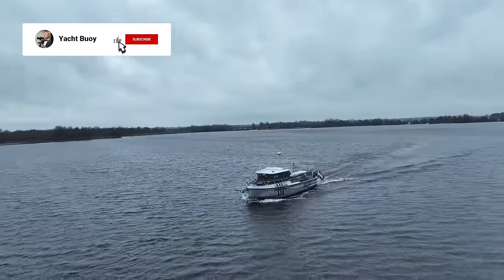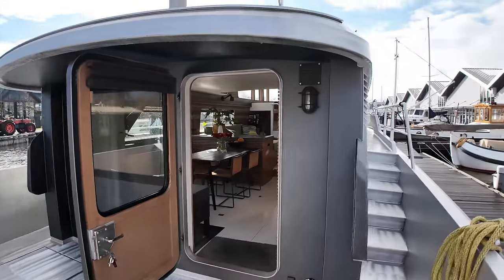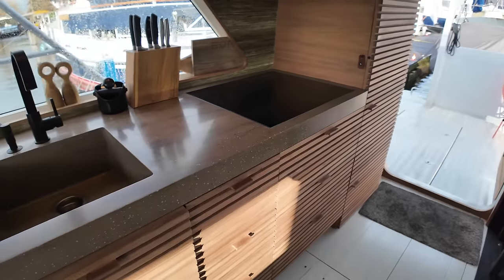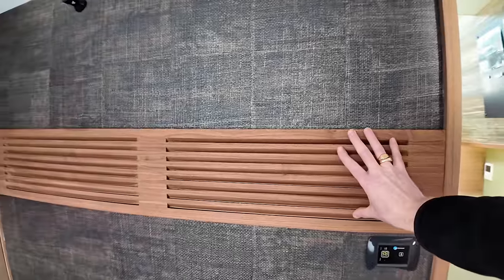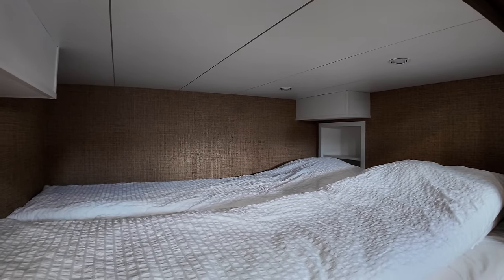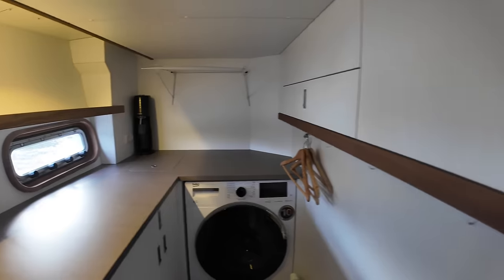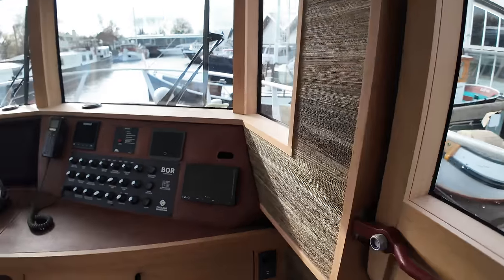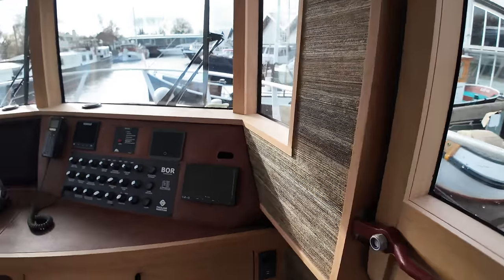€1.395M Long Range LIVEABOARD Explorer Yacht For Sale! | M/Y 'Bor'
Ocean crossings? Remote adventures?  The Globemaster 50 is built to go the distance. I'm breaking down everything that makes this explorer yacht perfect for serious liveaboard and exploration. Don't miss this!